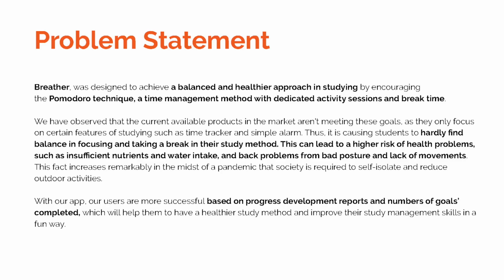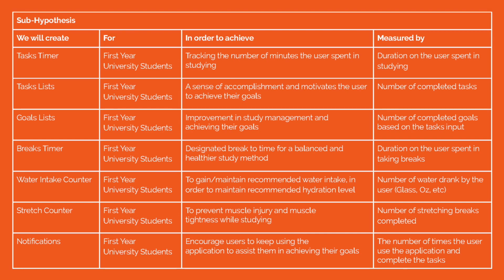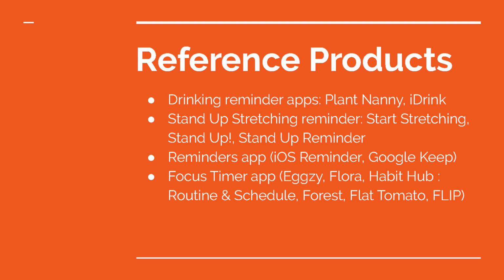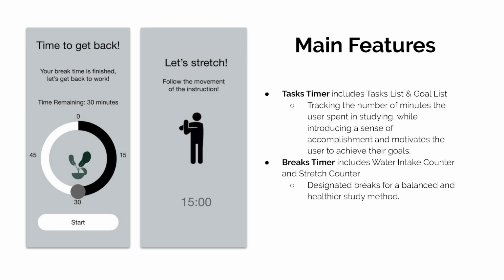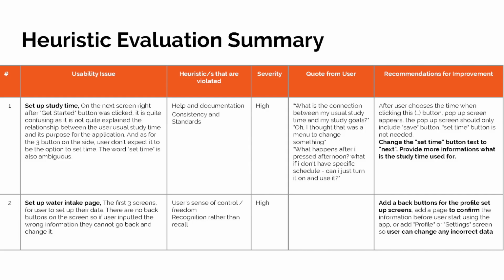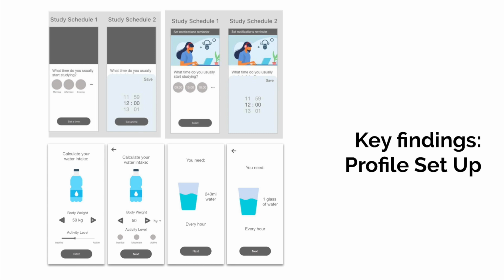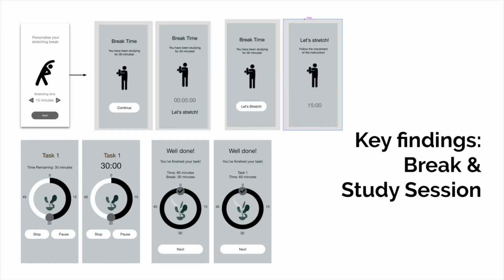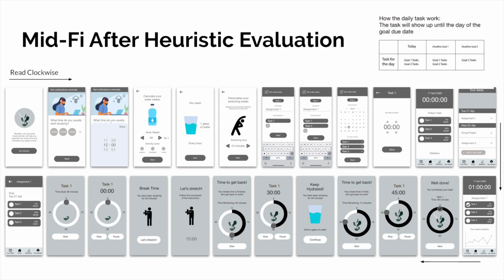Quarantine Party - Final Version Mid-Fi Breather Prototype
Assignment 2 - Digital Media Studio